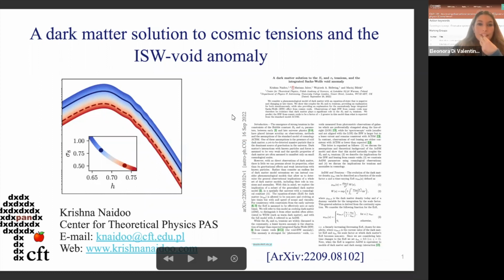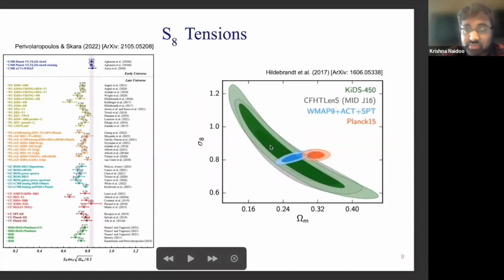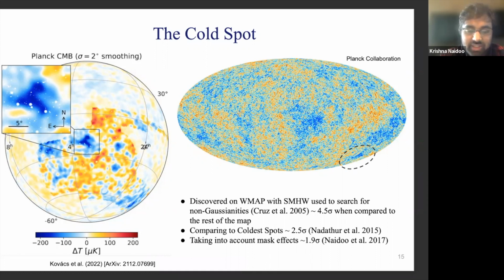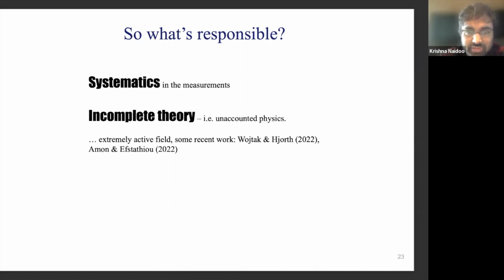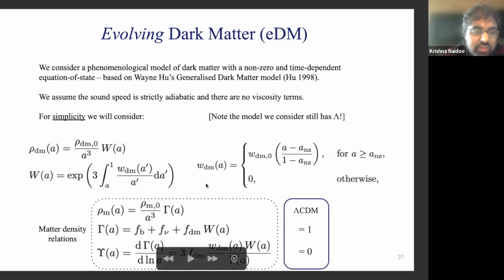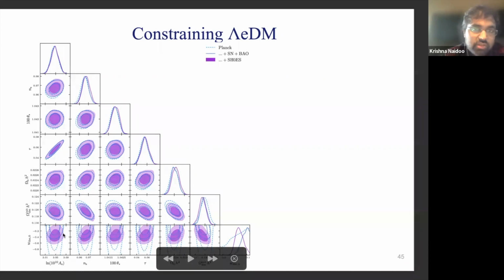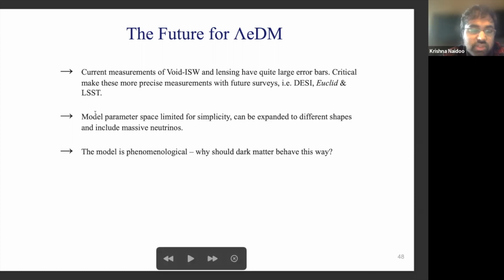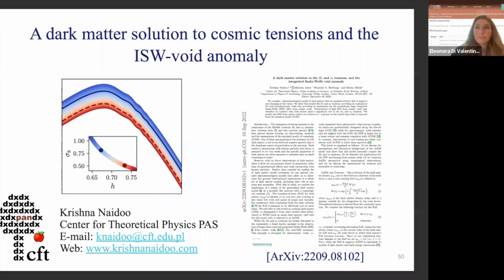CosmoVerse seminar: Krishna Naidoo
A dark matter solution to the cosmic tensions and the ISW-void anomaly